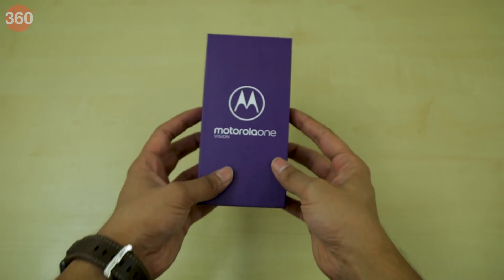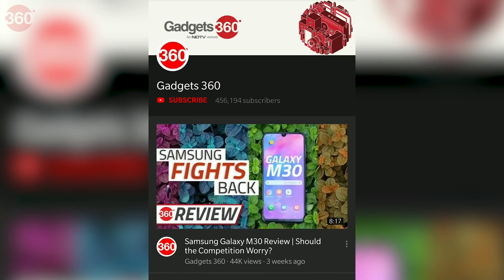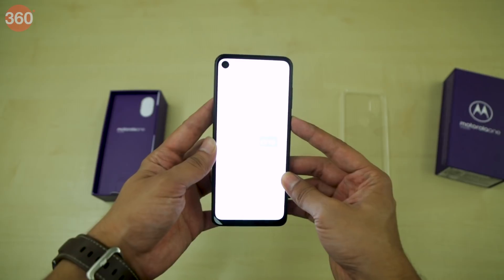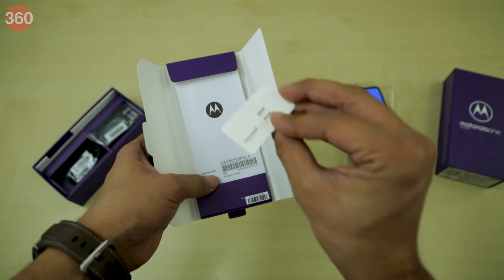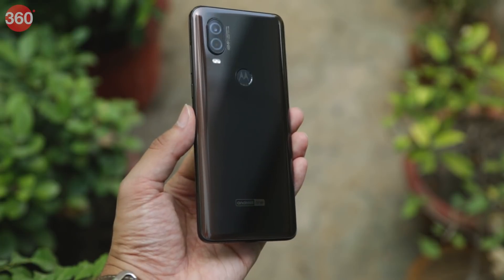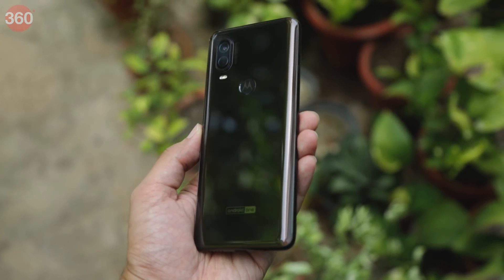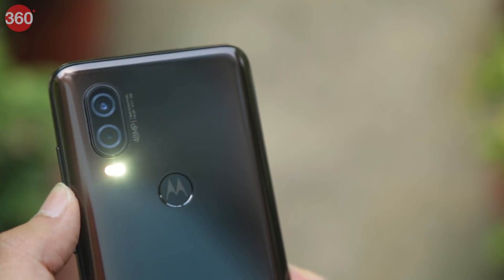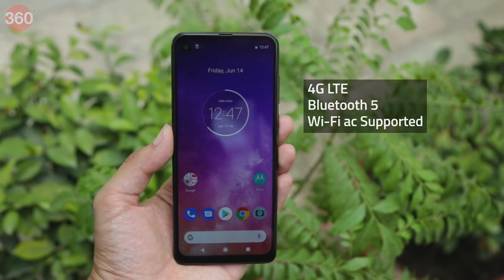Motorola One Vision Unboxing and First Look - Price in India, Specs, and More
Motorola One Vision has been launched in India today. Today, we'll be unboxing Motorola's latest smartphone in India. The Motorola One Vision features a 6.3-inch full-HD+ display with an aspect ratio of 21:9. The phone feels premium in your hands, thanks to the glass-made rear panel that features a gradient design. It comes with a 48-megapixel primary camera and a 5-megapixel depth sensor at the back.

Motorola One Vision is an Android One-based smartphone which means you'll receive quick updates. In this video, we'll take a look at what comes in the box when you buy a new Motorola One Vision. We'll go through the phone's key specifications and take a look at its design as well.

The Motorola One Vision has been priced at Rs. 19,999 for the lone 4GB RAM, 128GB storage variant in India.